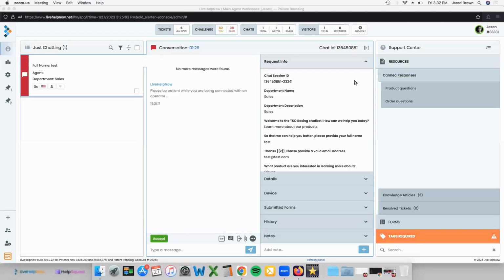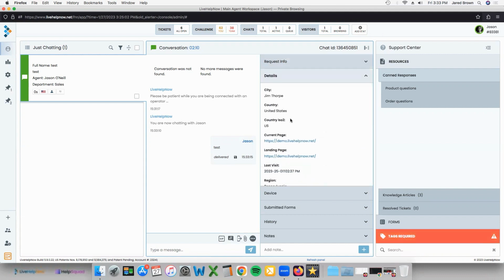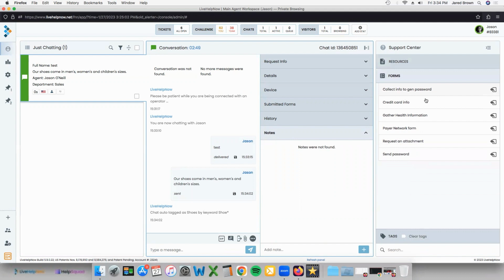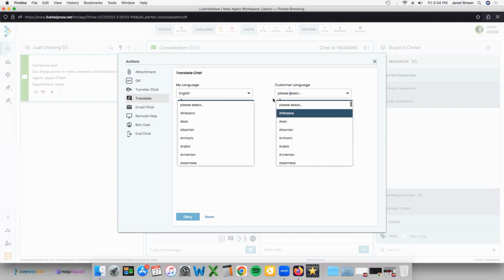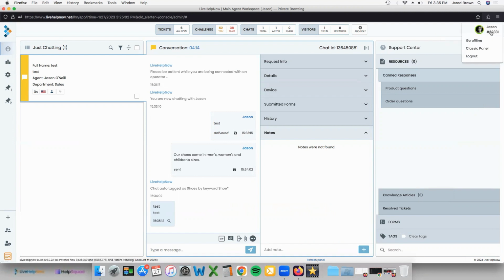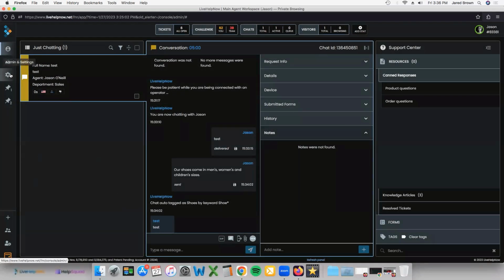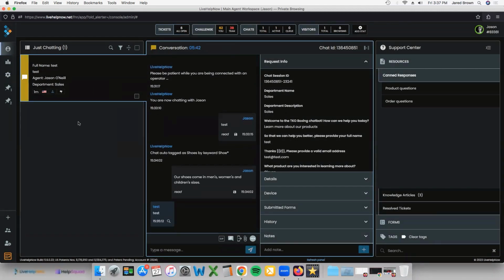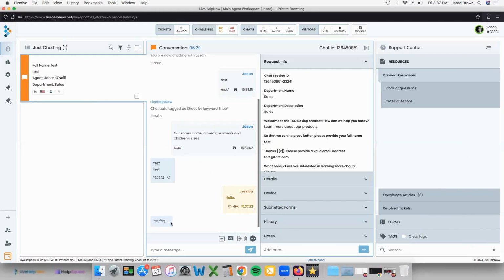Chat System Overview on New LiveHelpNow Workspace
An overview of the new LiveHelpNow Chat system user interface led by Customer Success Manager, Jared Brown. The new agent workspace is the fastest and most seamless chat software on the market today.